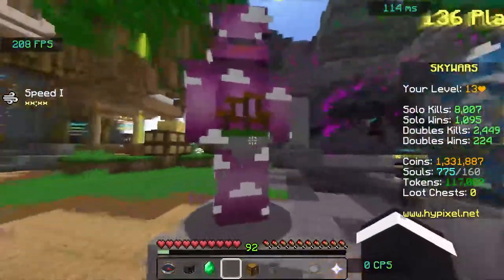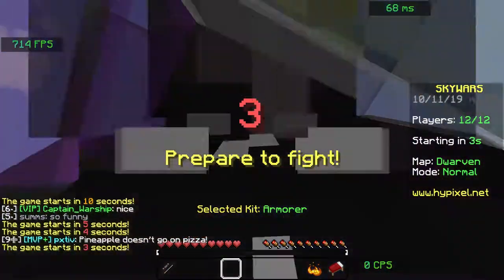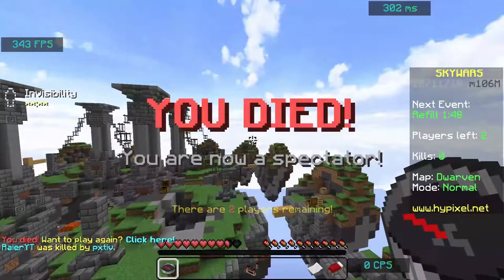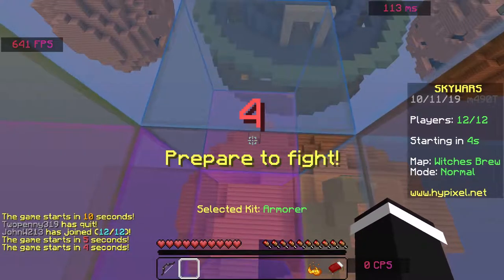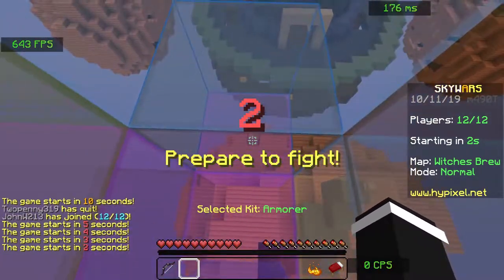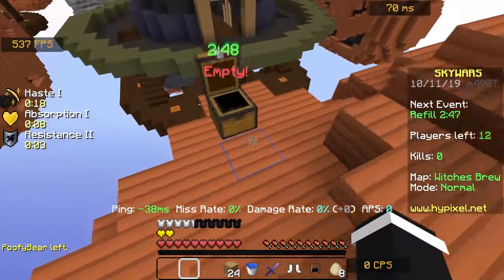Keyboard + Mouse Challenge (wt Friend)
, and post notifications for cool and sometimes WEIRD content I upload on this channel.